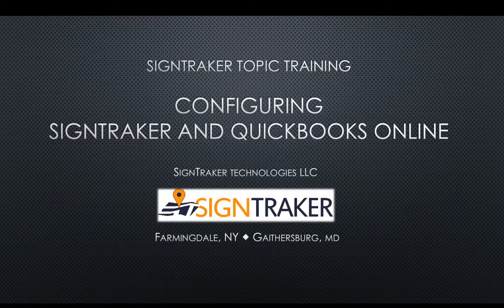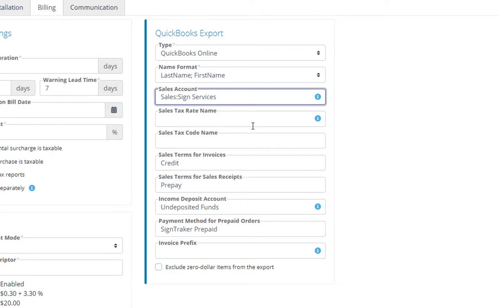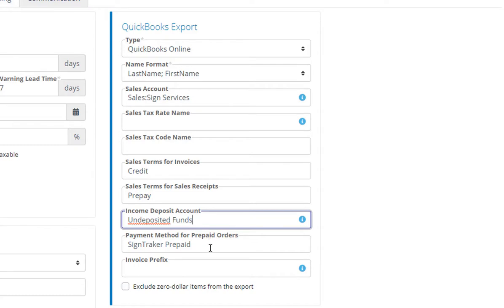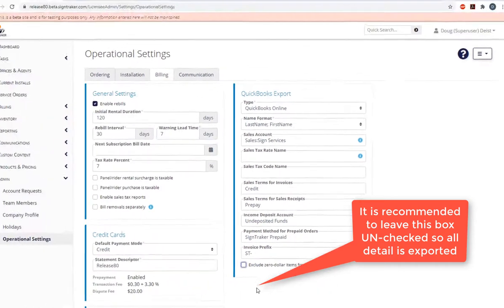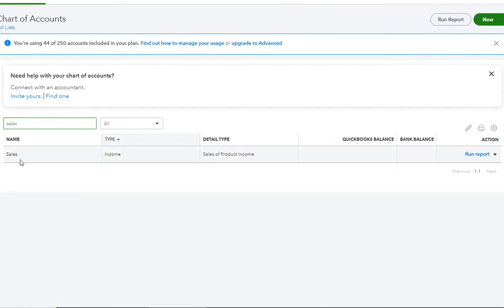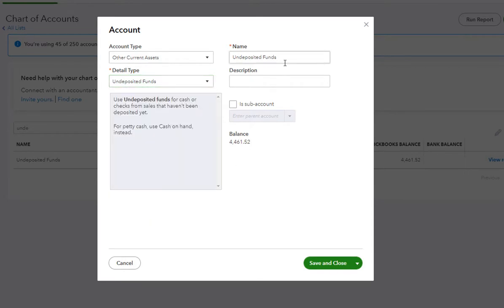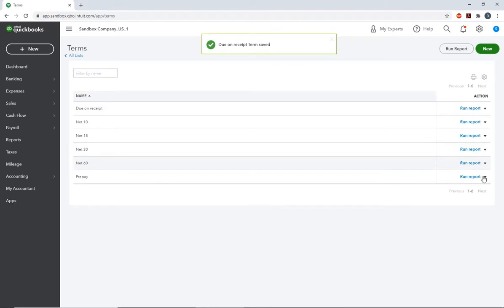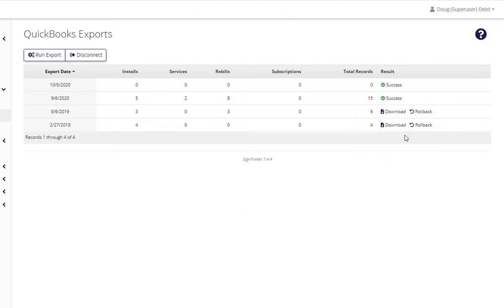Tutorial - Configuring the SignTraker QuickBooks Online Interface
How to configure your SignTraker for use with your QuickBooks Online software, including how to set up income sub-accounts (for companies doing signs + other lines of business), sale terms, and sales taxes.

This video is NOT applicable to QuickBooks Desktop versions; see the SignTraker video specific to QuickBooks Desktop.